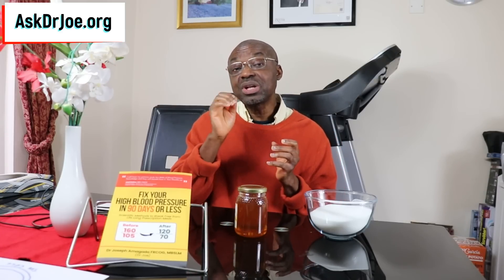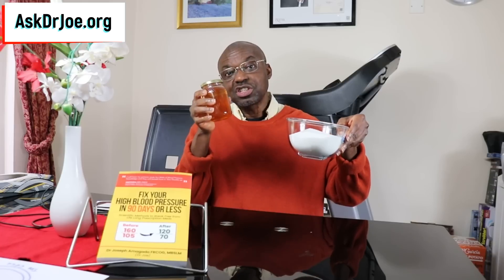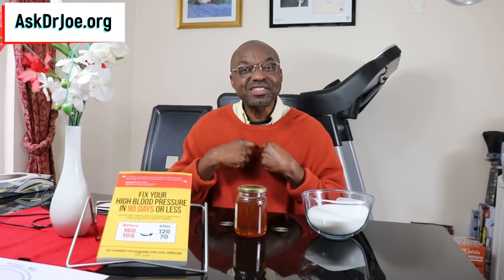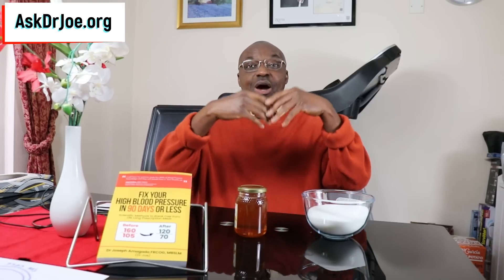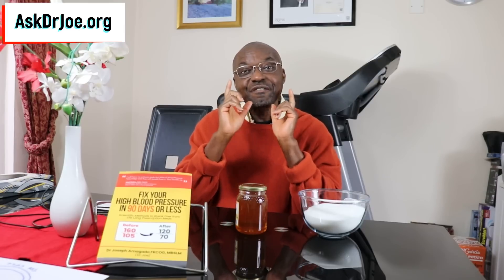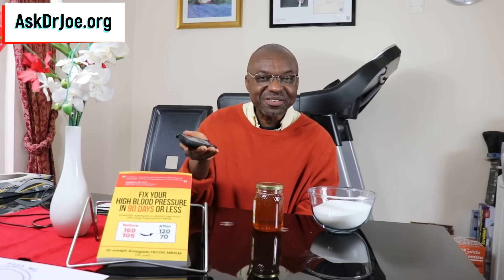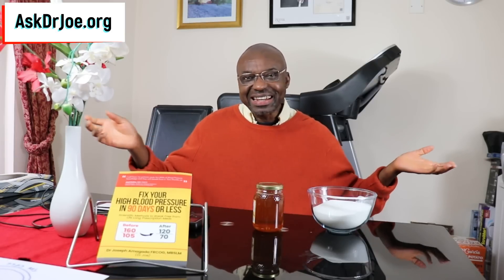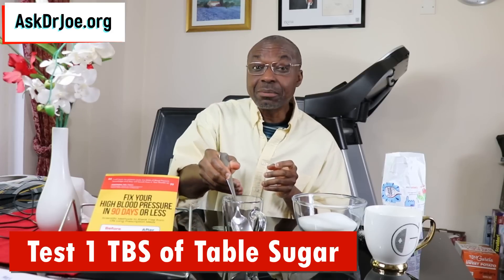30-Minute Sugar Vs Honey Test: Which Performed Worst For My Blood Sugar?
What affects blood sugar highest? Honey or Table Sugar? That is the focus of this test in this video and you should watch it.
Links to get my book below:
US Amazon
UK Amazon
Amazon Canada

So I drank table sugar in one day and I drank honey the next day and tested my blood sugar for each. Which of the two foods, the honey or the table sugar performed worse for my blood sugar? Honey and table sugar both contain glucose and fructose but which one will shoot my blood sugar highest?

Watch video to find out.